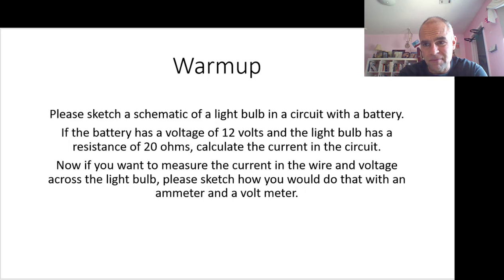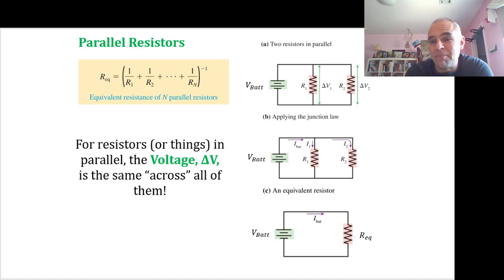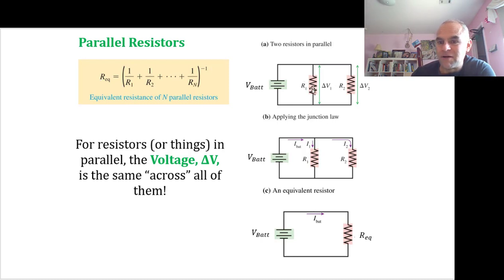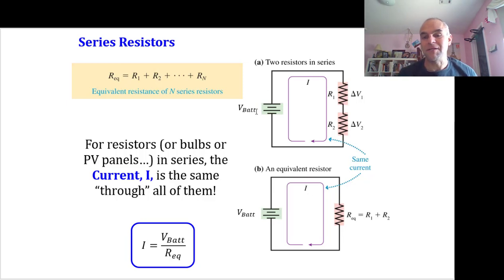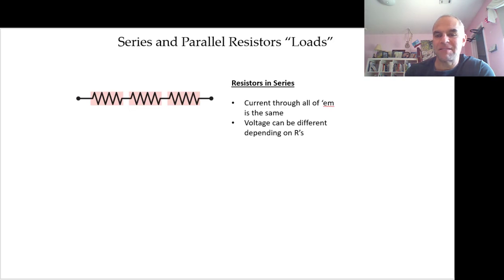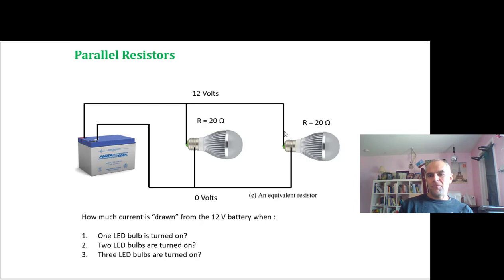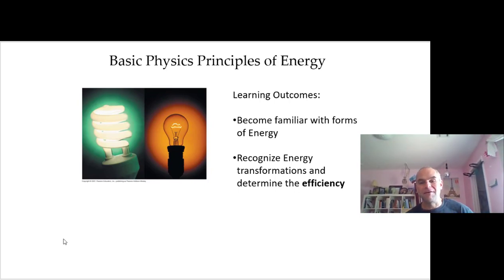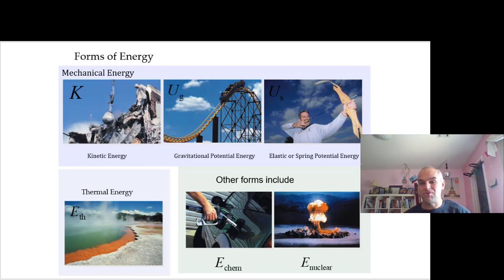PHYS 221 2nd week #1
parallel and series resistors and energy